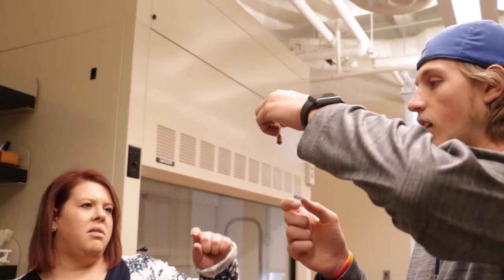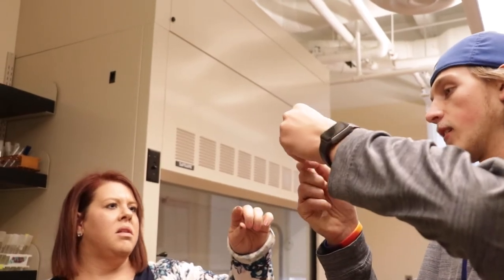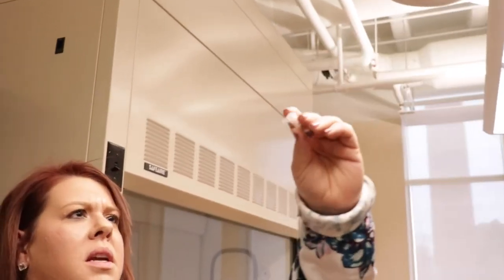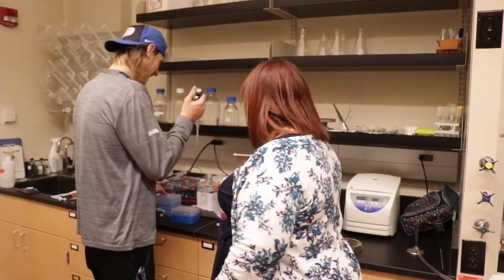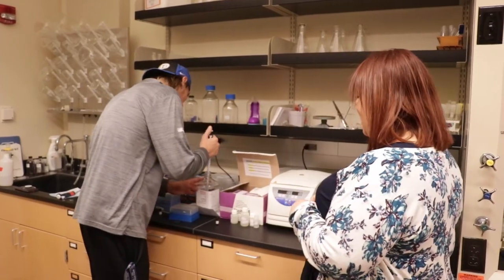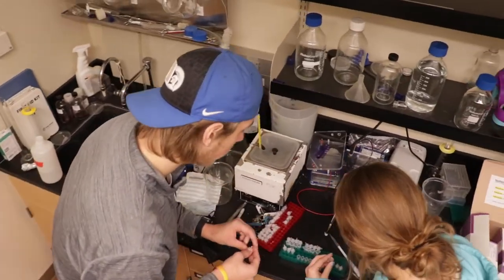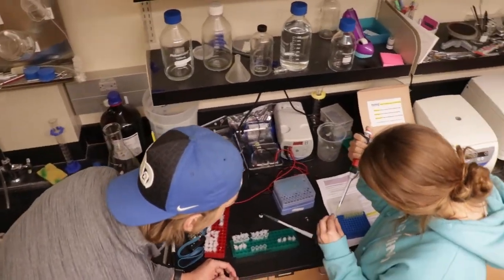UD Talks November 19, 2021| University of Dubuque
The mission of the Department of Natural and Applied Sciences is to provide students with a broad-based contemporary program of study, which will provide them with the necessary technical and intellectual skill sets needed to work as scientific professionals in the 21st century, to develop scientific and mathematical competency for students pursuing science education, and to meet the needs of all students at UDubuque for quantitative skills, scientific literacy, and an understanding of the scientific process.

“One of our mantras in the Department of Natural and Applied Sciences is care to connect. So we have to care enough about students to connect what they’re learning in the classroom to the real world.” – Adam Hoffman, head of the Department of Natural and Applied Sciences

Check out today’s UDTalks to learn more.